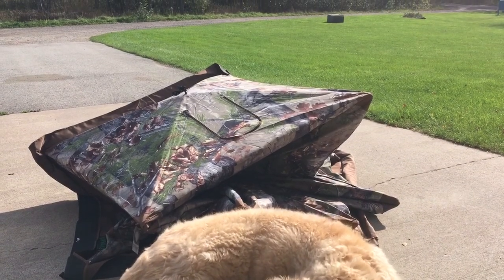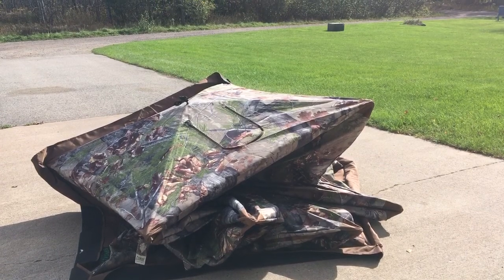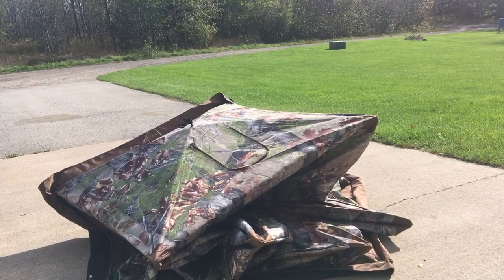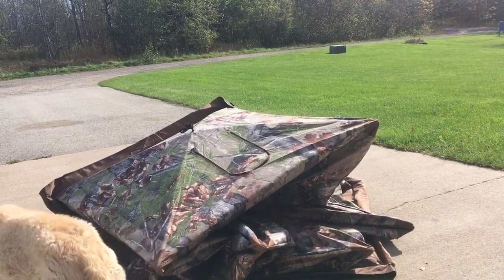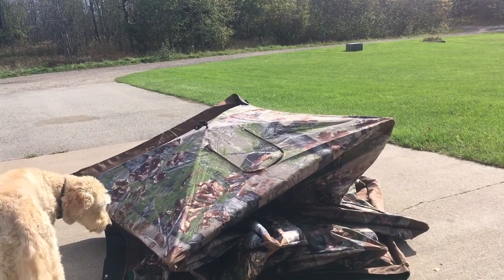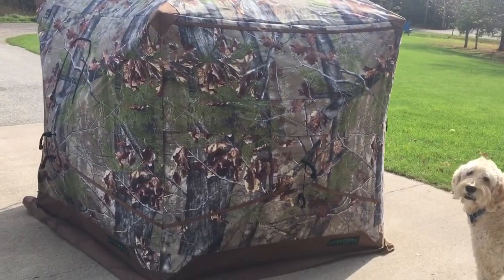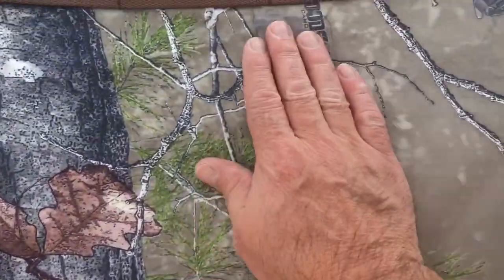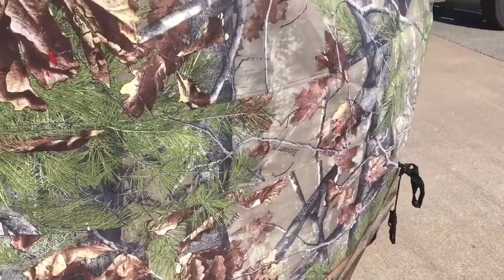Barronett OX 5. Hunting blind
The Barronett Ox 5 blind is really nice and roomy. Watch me set it up in minutes. Thanks.